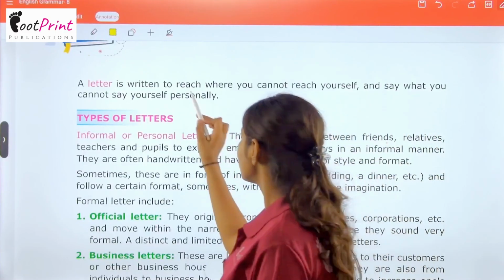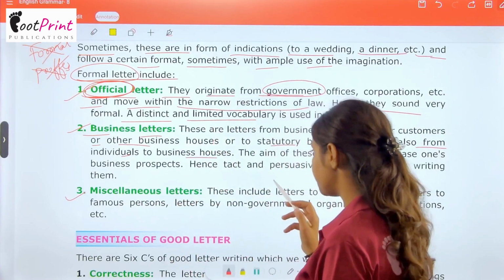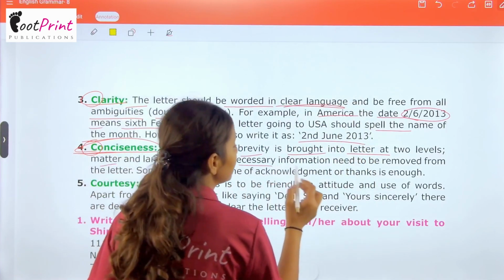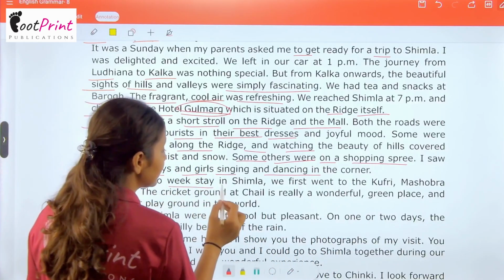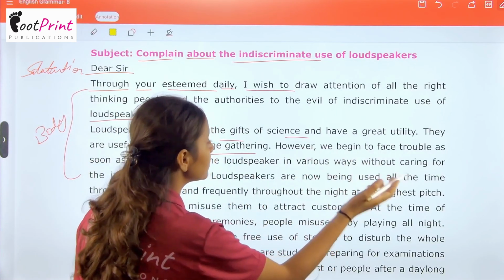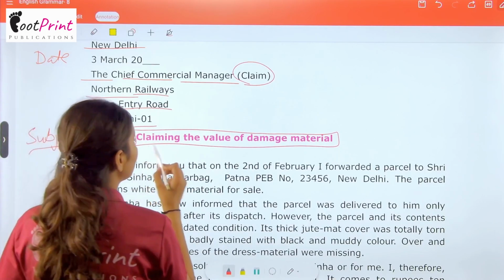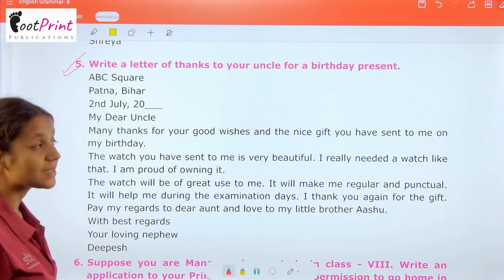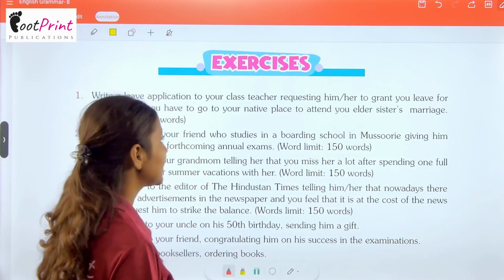Chapter 19 || Ocean Of Grammar - 8 || FootPrint Publications